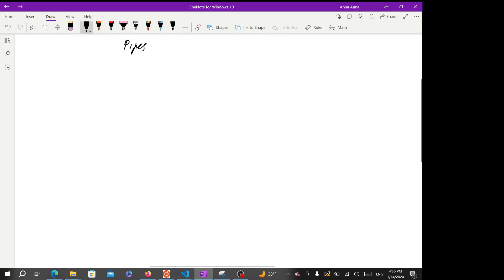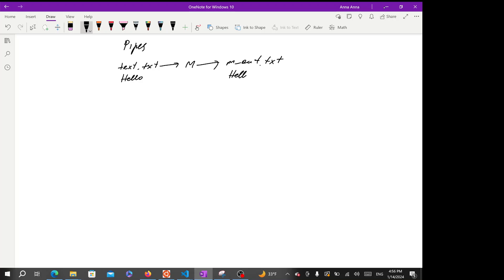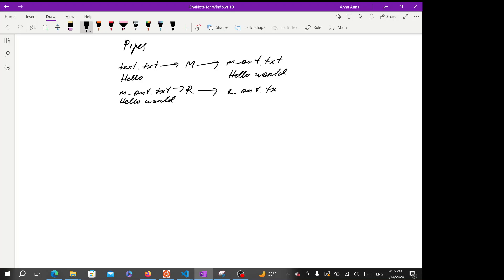pipe() explained using fork() dup2() and execl() system calls Part1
This is a visualization of creating a pipe between two processes using the fork(), dup2(), and exec() system calls. The child processes use the file descriptors to communicate with each other.
Note that in the video, there is a mispronunciation of 'File Descriptor Table' as 'File Description Table.